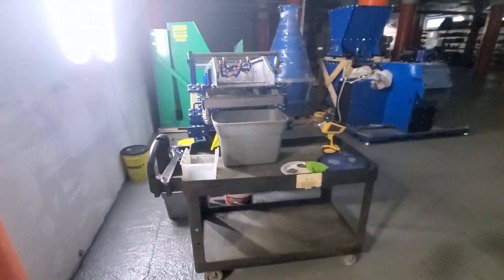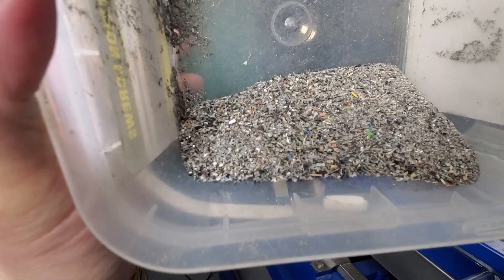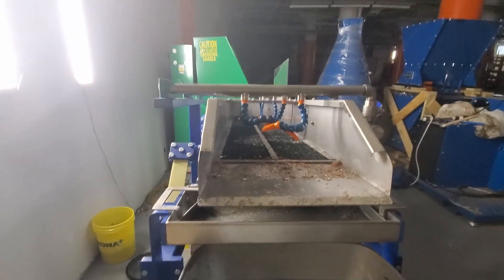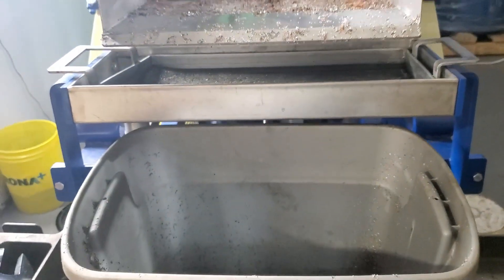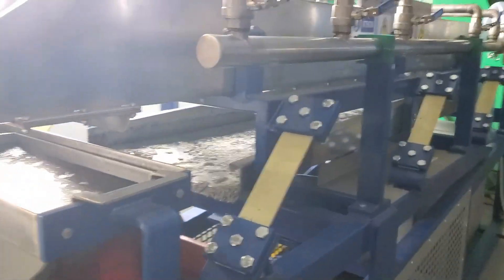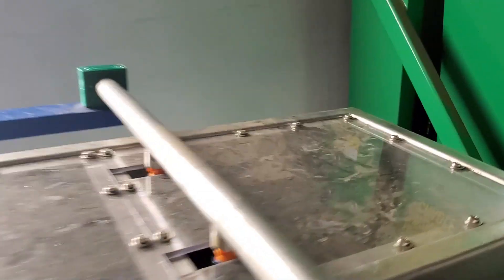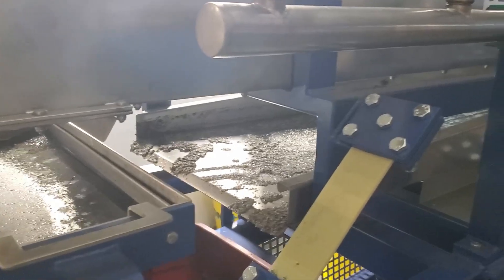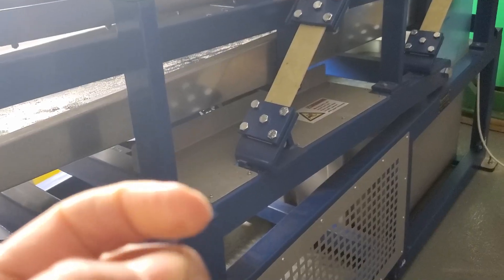How to Use a Wet Separator for Electronic Scrap Recycling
Chapters:
0:00 – Intro
0:41 – What We Did
1:16 – The Way This Works
2:34 – The Machine In Action